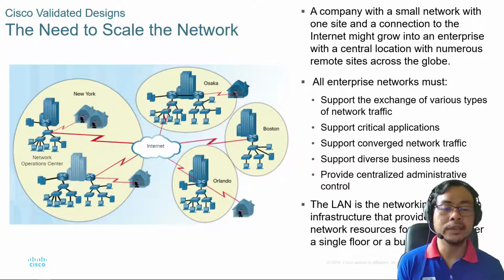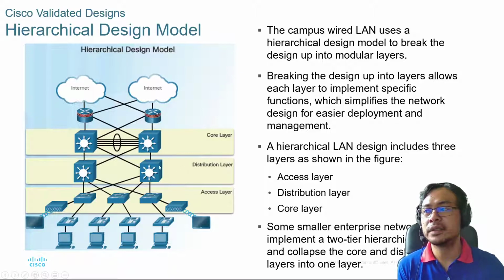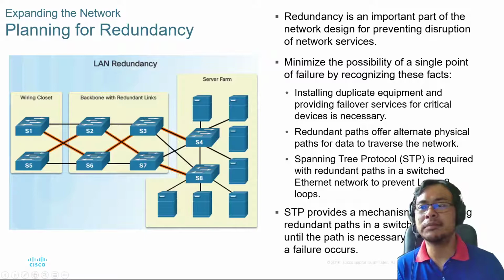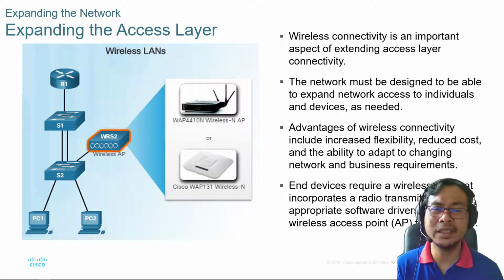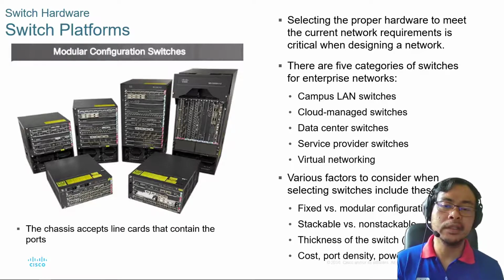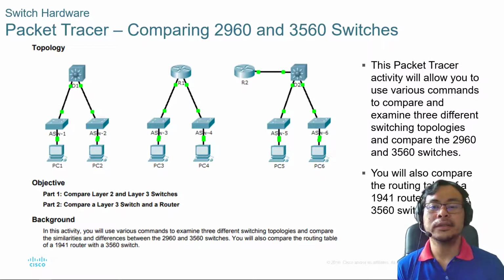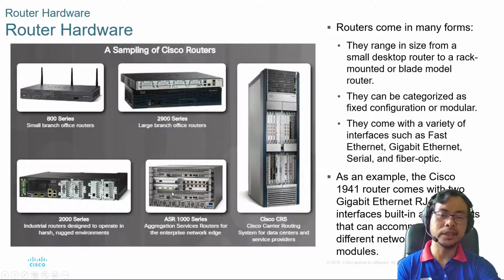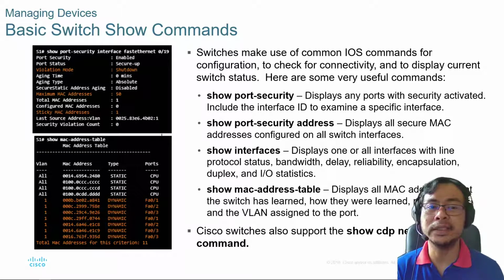C3C1 LAN Designs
Raw discussion of CCNA Class Chapter 1 LAN DESIGNS